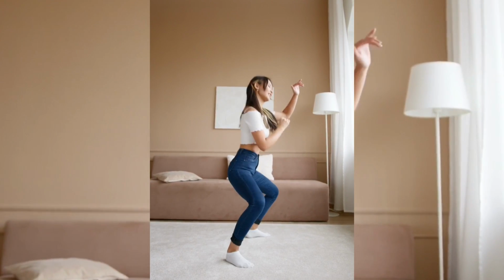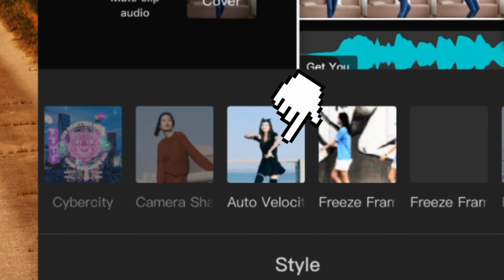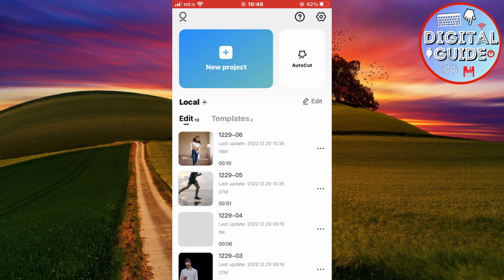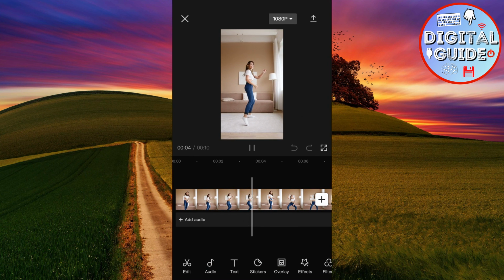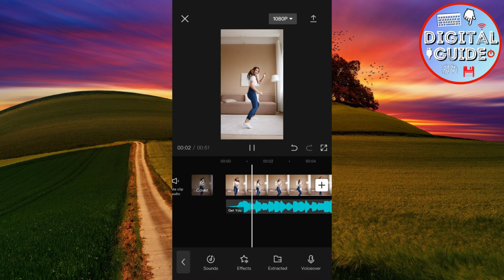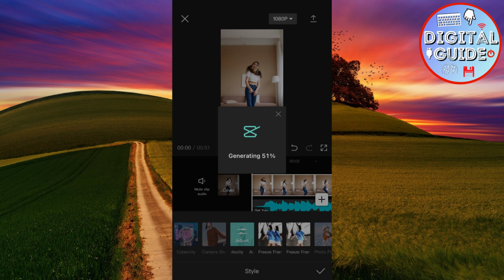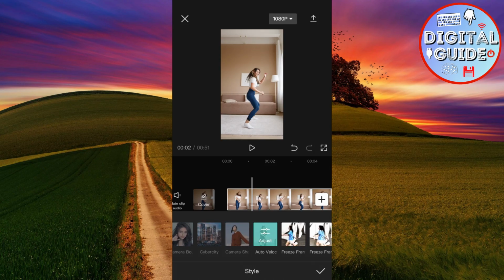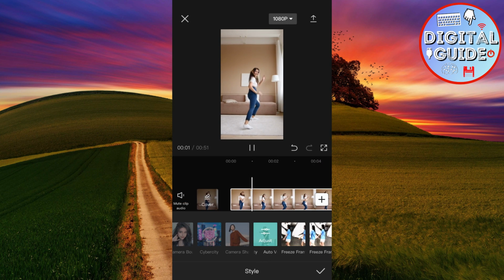Auto Velocity Effect In CapCut Tutorial 2023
Let’s learn how to do the Auto Velocity effect in CapCut with just one click.